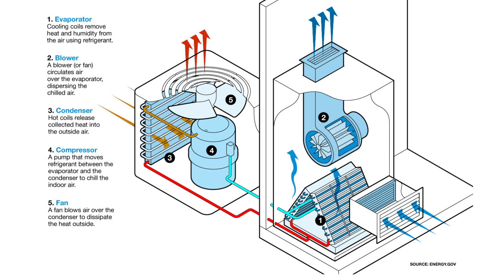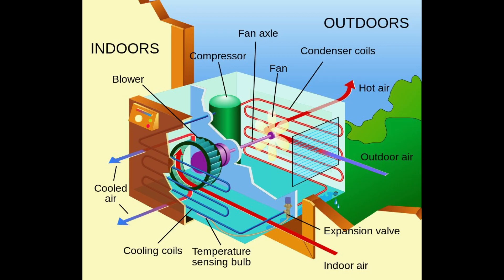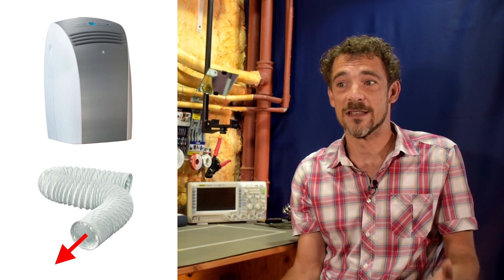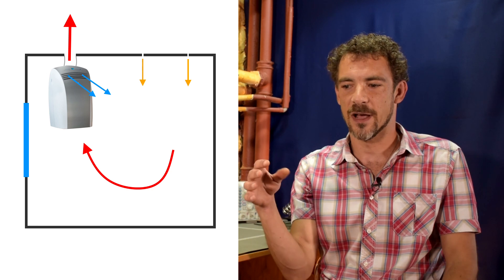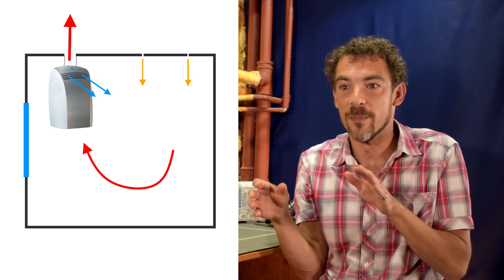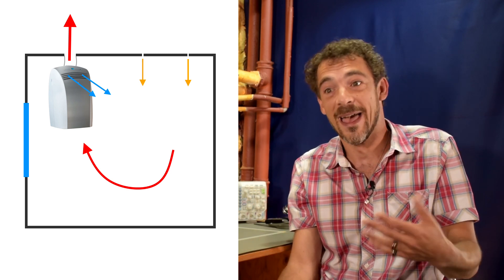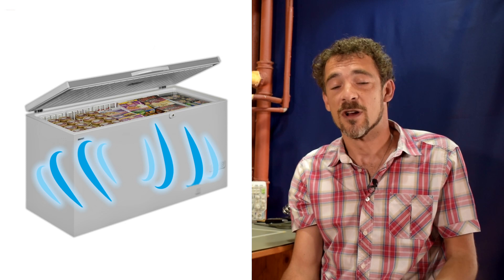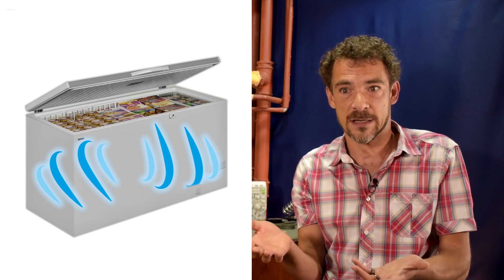You're using your A/C WRONG!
Common wisdom dictates that you're supposed to use your air conditioning in a certain way. Let it warm up during the day or when you're not at home. If you're really hot, turn it way, WAY down and it'll magically cool faster. How you use your A/C depends on who you listen to... And on that front, you probably want to listen to the people who design, install, and maintain A/C. Because while scientific theories are great, practical realities back down here  on Earth are better!